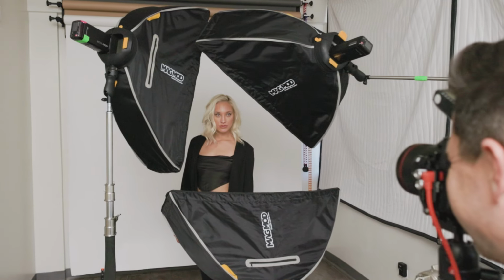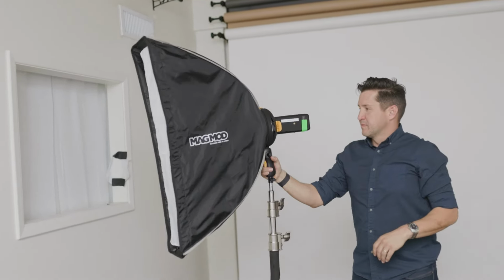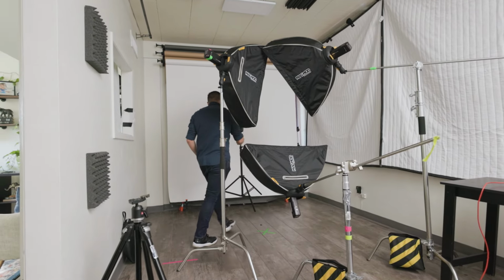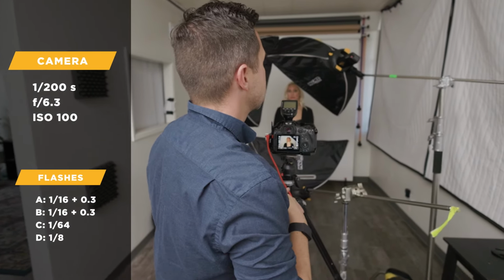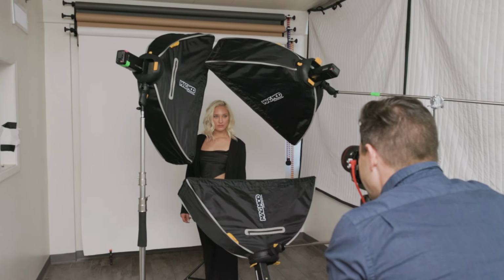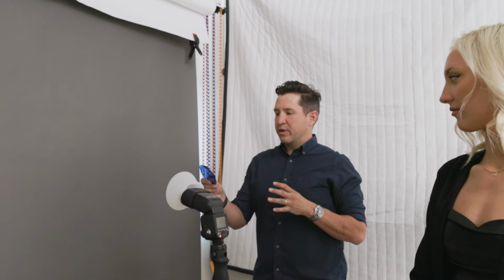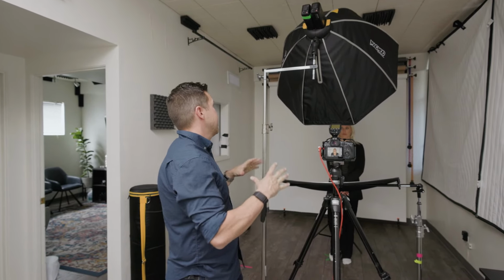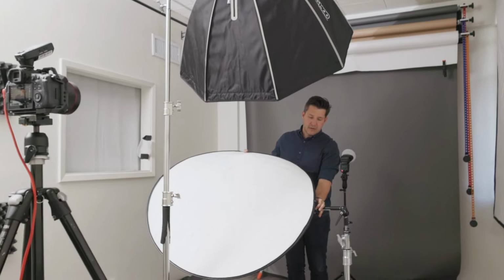3 Easy Headshot Setups with MagBox Pro Soft Boxes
Are you ready to level up your skills and start taking some seriously epic headshots?

Well, you're in luck because Carlos Chavez is here to show you the way. In this video, Carlos is going to demonstrate 3 easy headshot setups using the MagBox that will take your headshot game to the next level.

Whether you're a beginner or a seasoned pro, there's something for everyone in this video. So grab your camera and your MagBox and let's get started!